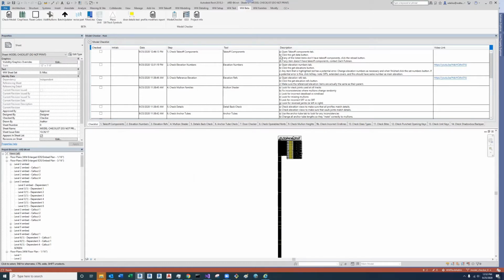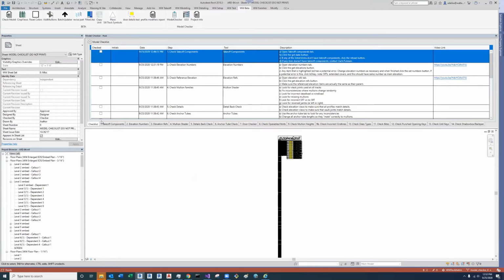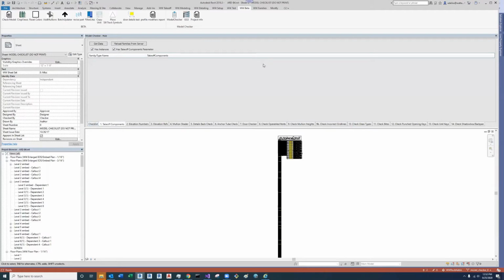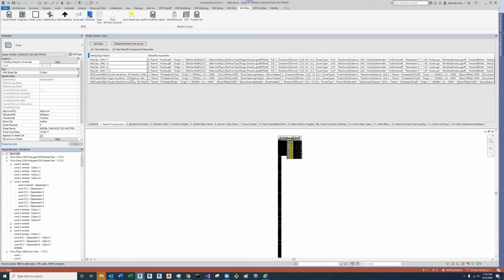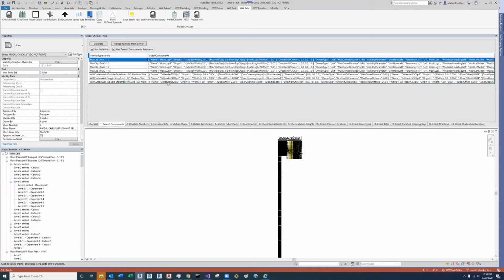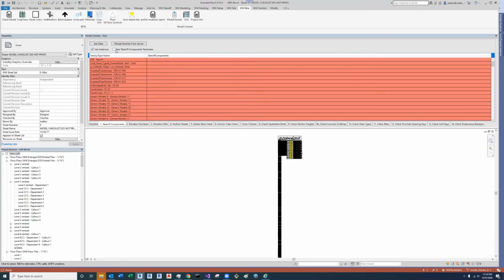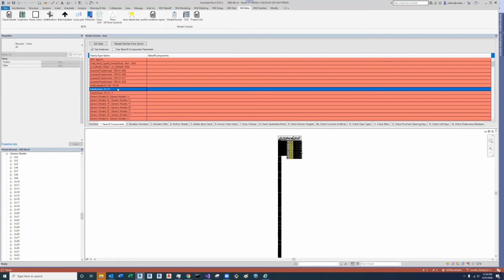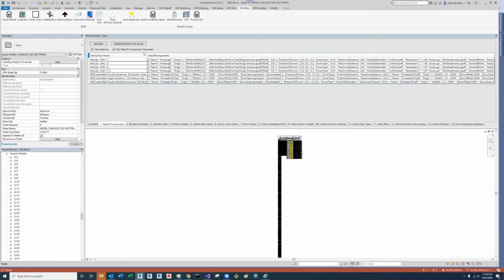Model Checker - Takeoff Components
Check if generic models have takeoff components.